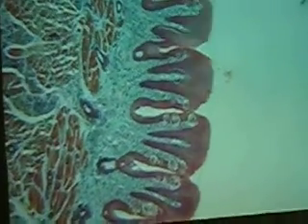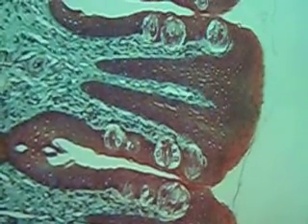Anatomy Unit 5 part 1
Slides for unit five test